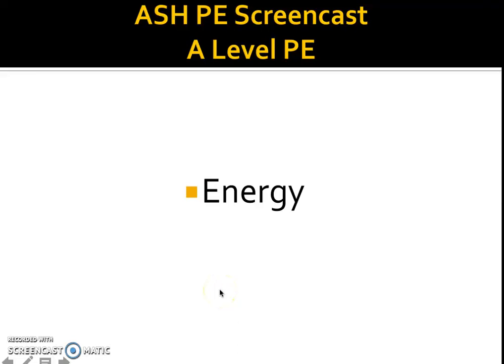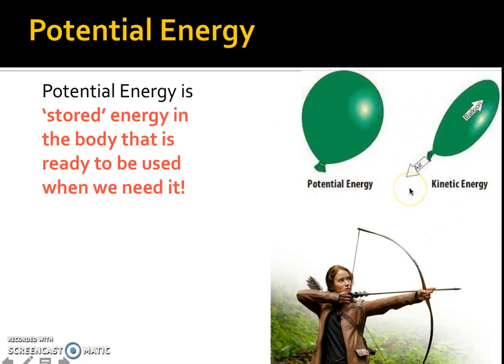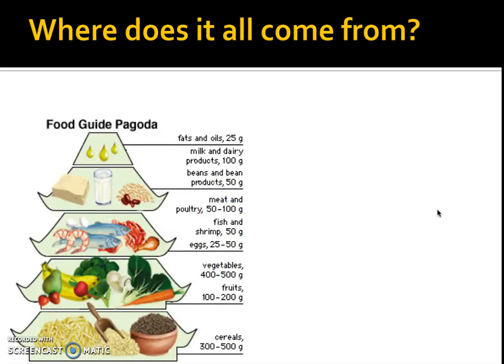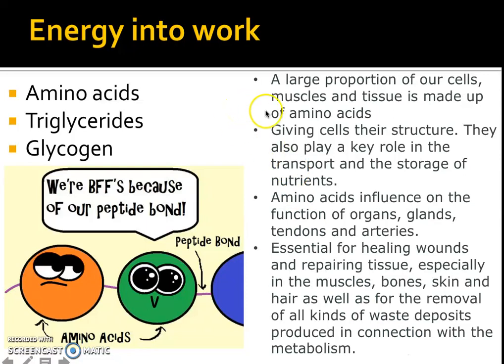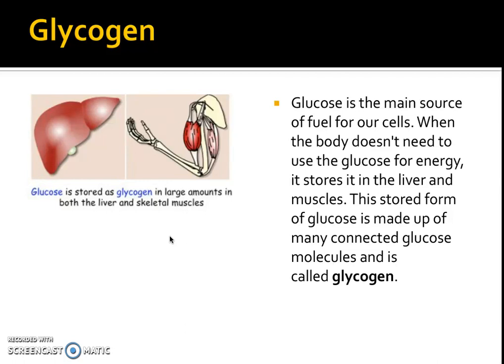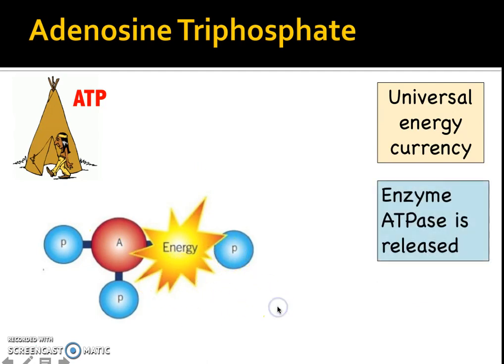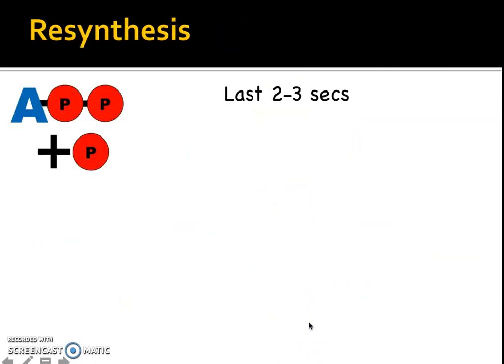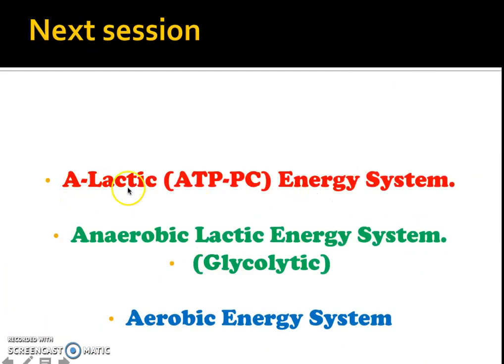Energy system A level part 1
A basic introduction to the energy system and how we get out energy.